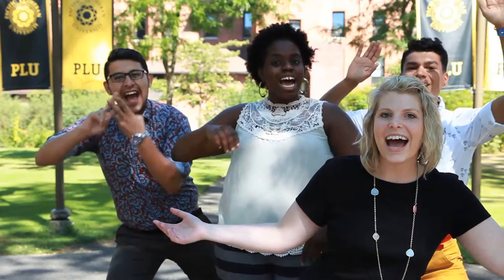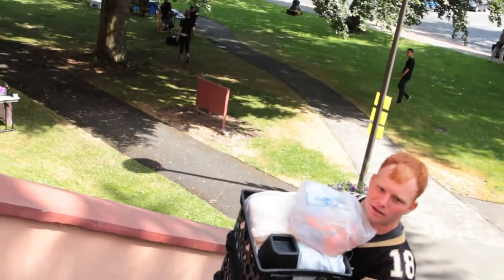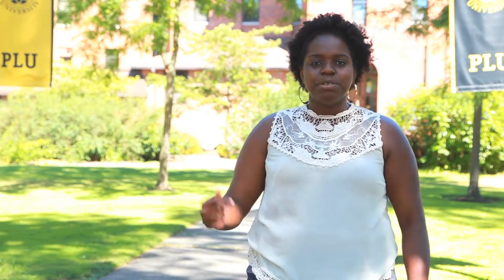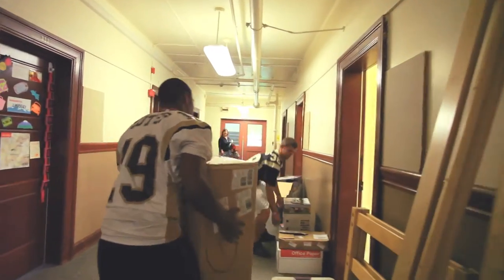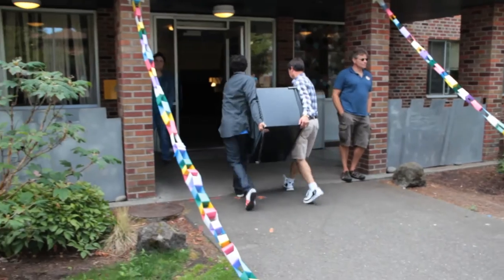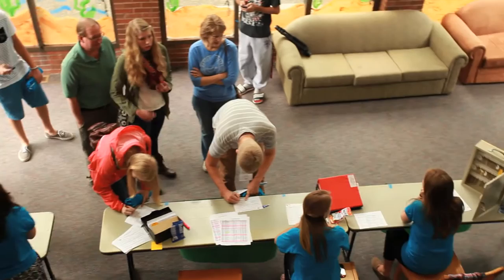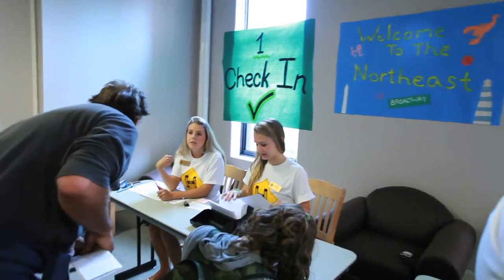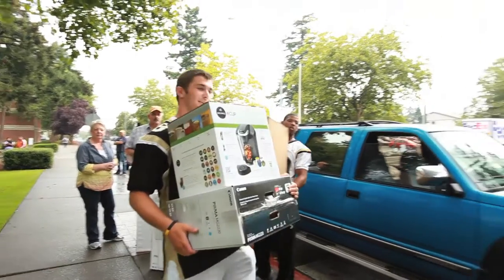Your Step by Step Guide to PLU Move-In Day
Featuring Mercy Daramola and Angel Gonzalez, PLU Resident Directors

Follow PLU Residential Life Online:
Facebook - Pacific Lutheran University - Residential Life
Instagram and Twitter - PLUResLife